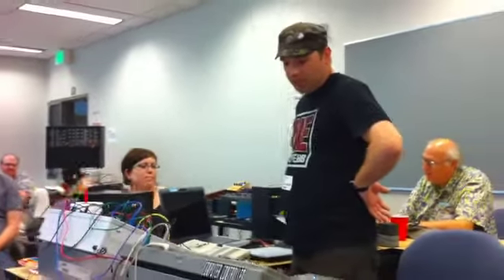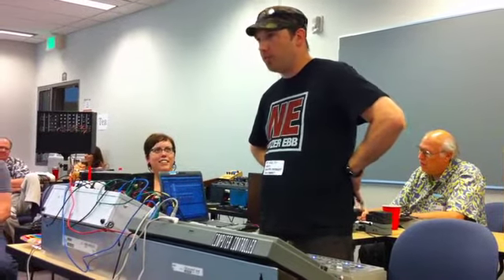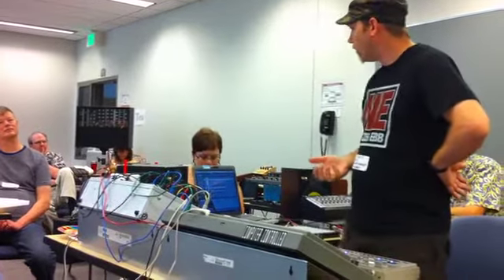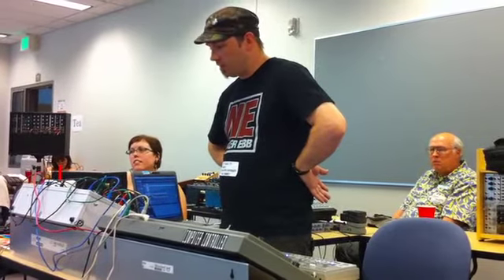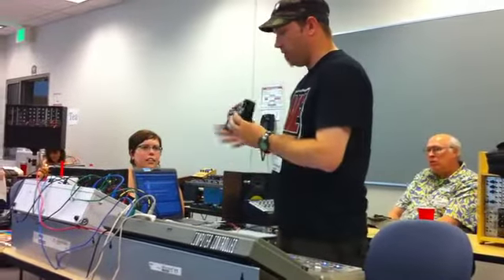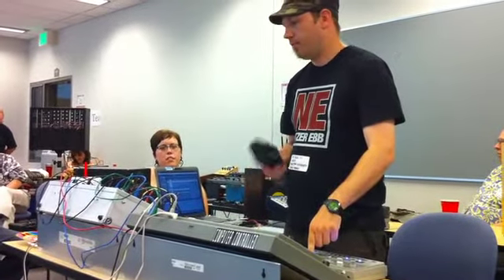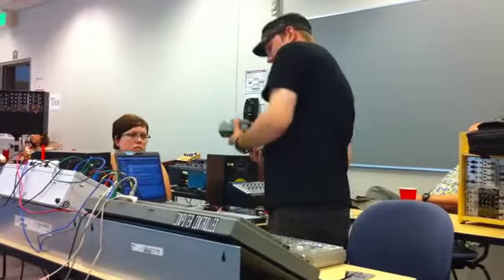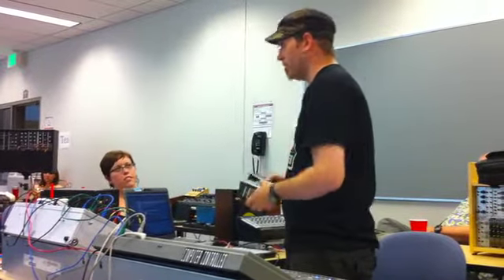Computer Controlled aka Acid Hazard at the PNW Synth Gathering 2010 Pt1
Computer Controlled goes over his eurorack modular and the Bitchin' Sync.  Apologies for the shaky hand syndrome.  Filmed this one with the iPhone 4 and didn't have anything to rest my arms on.